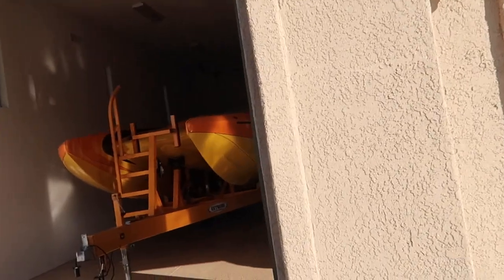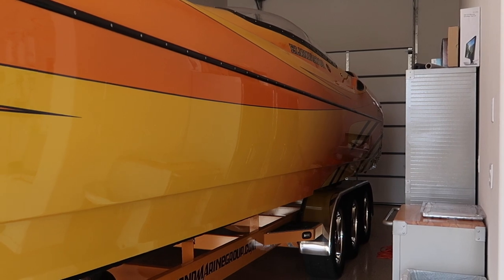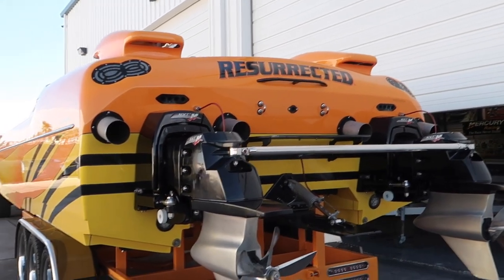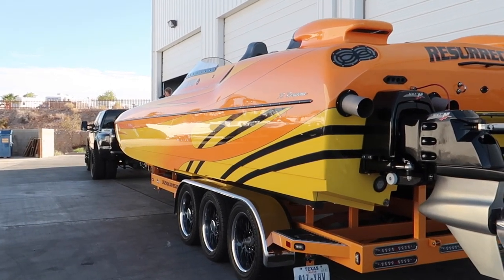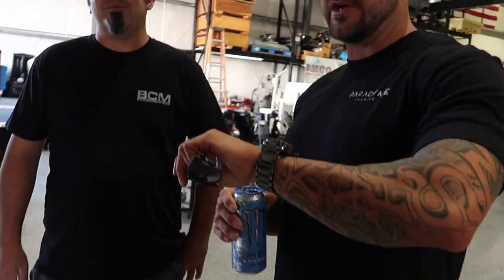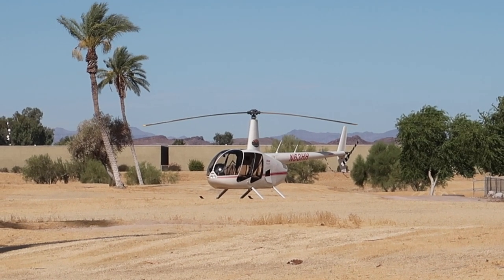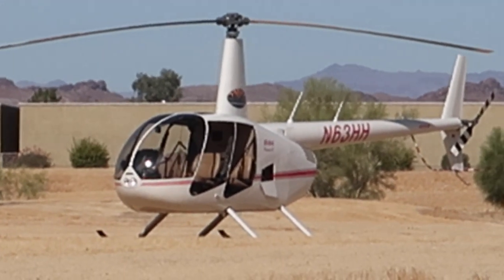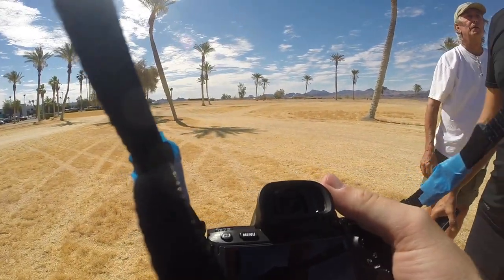Filming Boats In Havasu with a Helicopter | MTI 340X & Eliminator Daytona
Filming Boats In Havasu with a Helicopter
In this video, we use a helicopter to film an Eliminator boat, and a MTI boat.

We had a good time in Lake Havasu, it was a bit windy when we first started filming. But, as we went down by SteamBoat, the wind was less intense.

The boats featured in this video are an Eliminator Daytona and a MTI 340X.